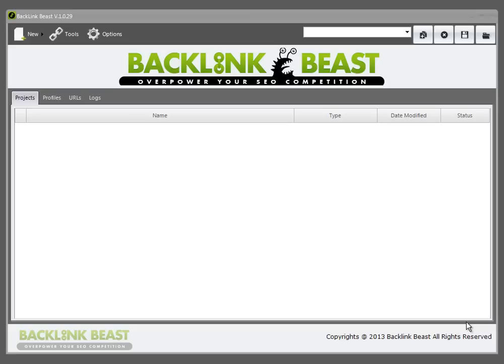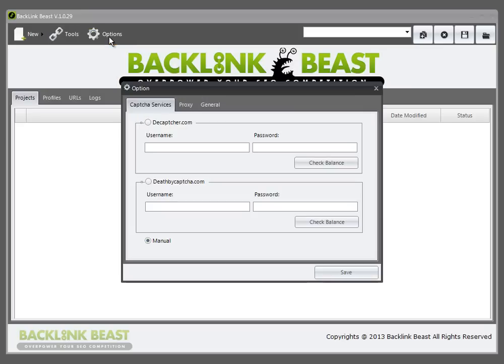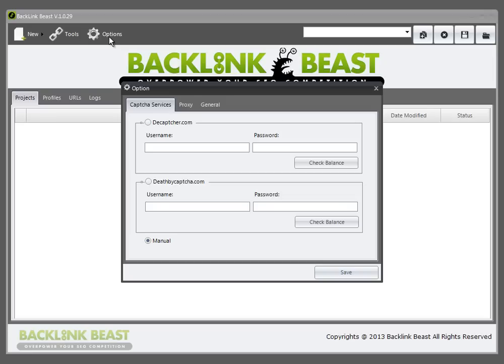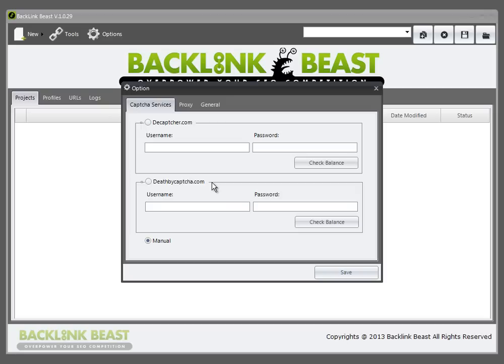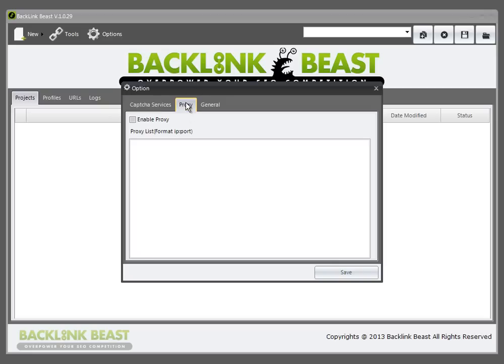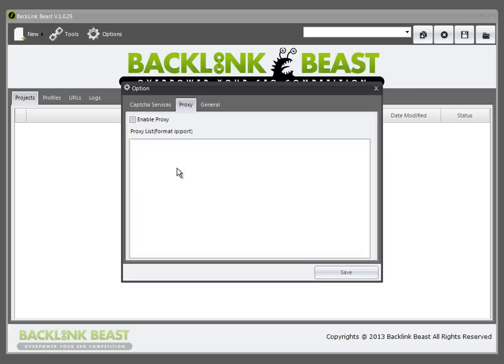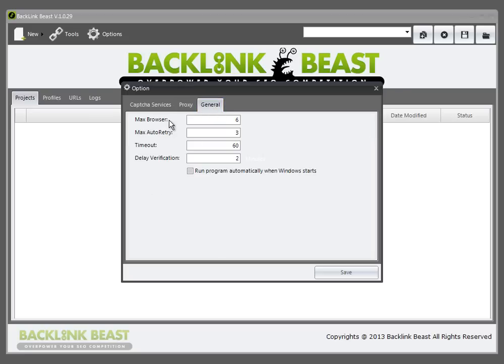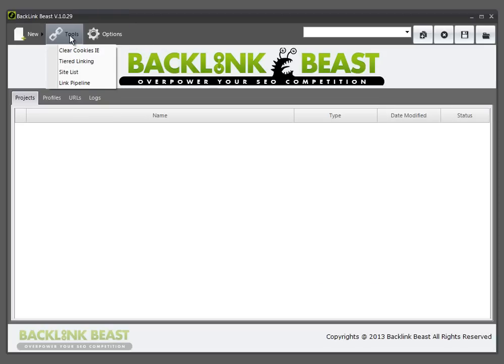Backlink Beast Review by Matt Callen - LIVE Overview